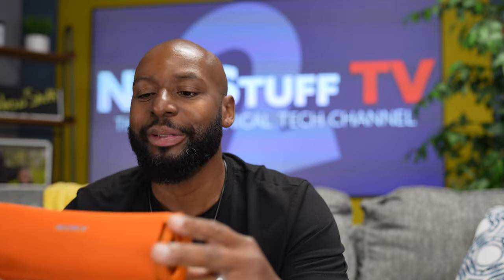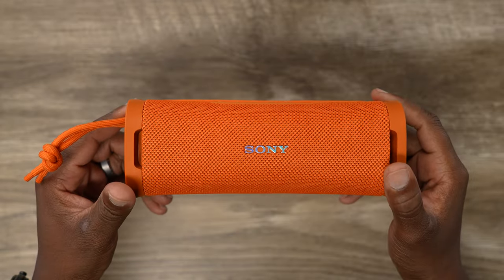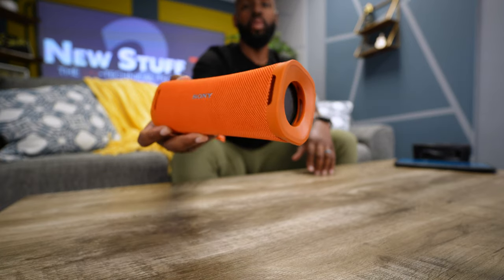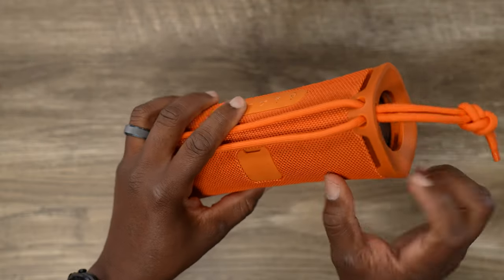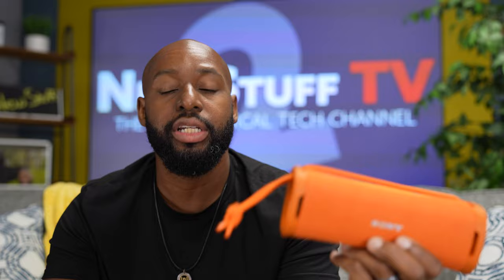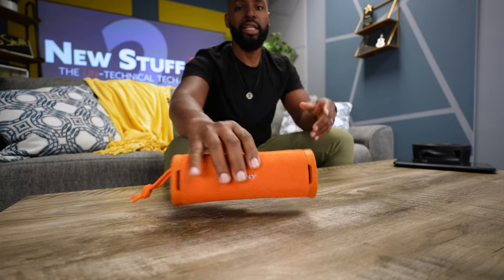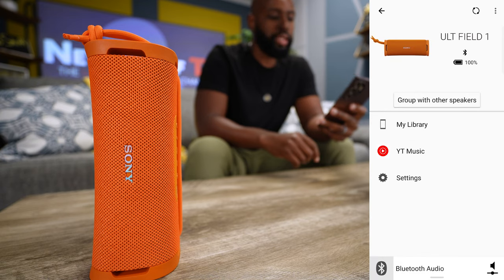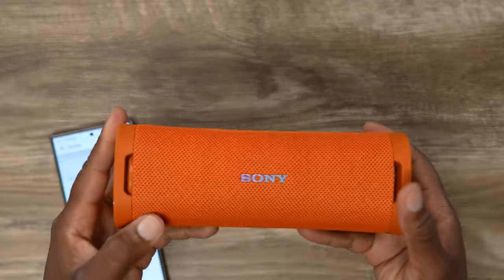Sony ULT Field 1: The BASS Is BACK!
Introducing Sony’s new ULT Field 1